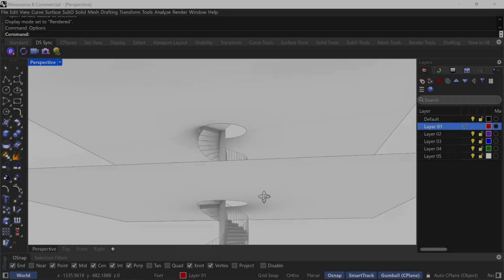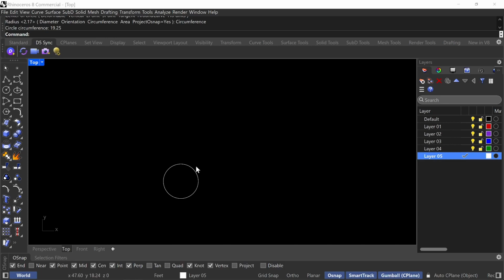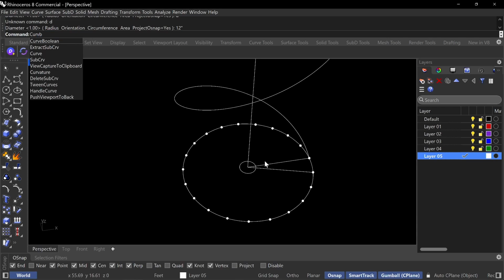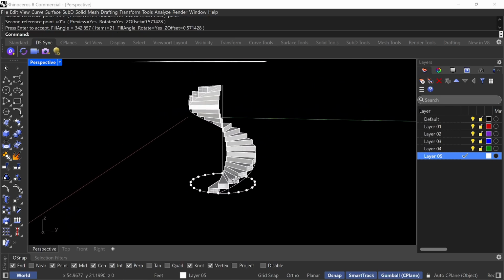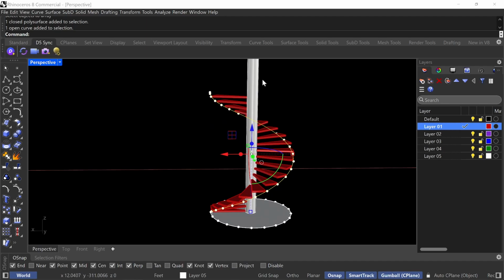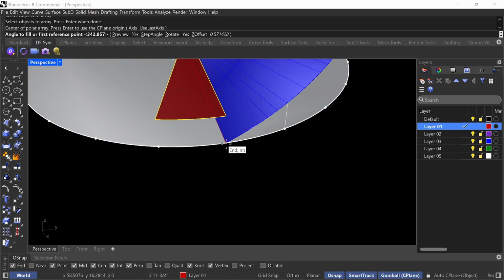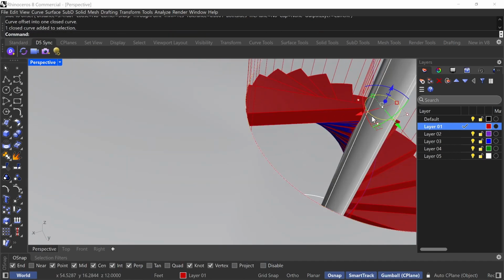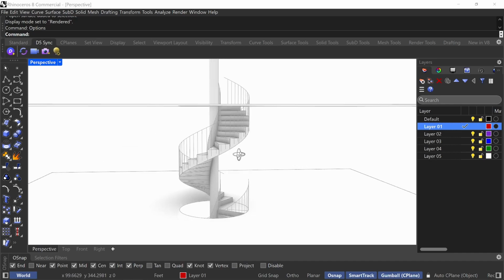Rhino 3D Spiral Stair 3D Model Tutorial - 3 Versions - 5 Minutes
This video demonstrates how to model spiral stairs in Rhino 3D. The video covers calculating spiral stairs, modeling opened and closed risers, sweep commands, stair landings, and guard rails.
Best viewed in 1080p60
0:00 - Introduction
0:20 - Spiral Stair Code
1:20 - Calculating Stairs
2:40 - Dividing Stairs in a Circle
4:40 - Vertical Helix
5:30 - Tread and Polar Array
10:40 - Open Riser Option
11:35 - Guard Rail
13:10 - Sweep 2 Bottom Rails
13:35 - Solid Riser Option
15:15  - Boolean Split
17:15 - Landings
20:25 - Display Settings